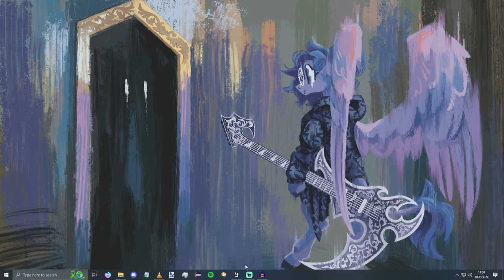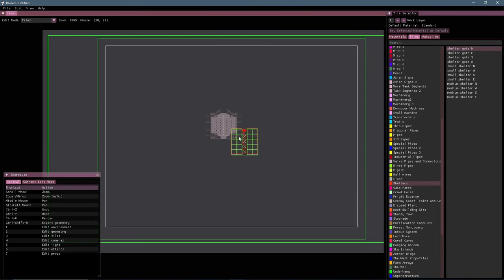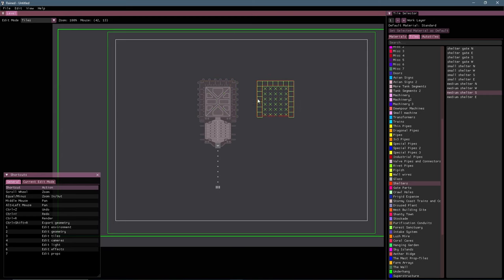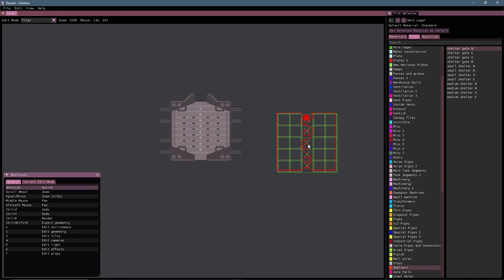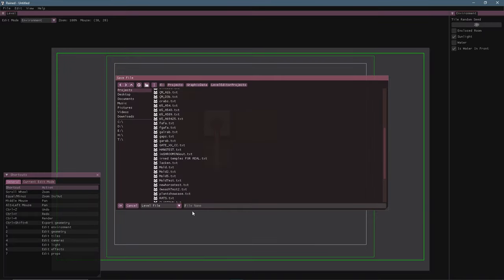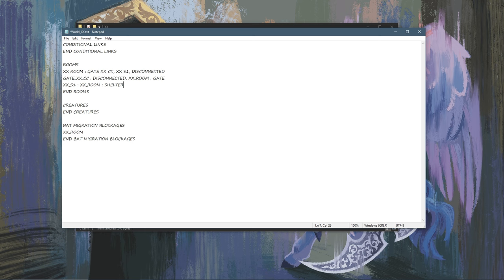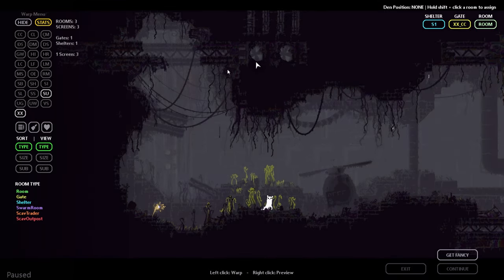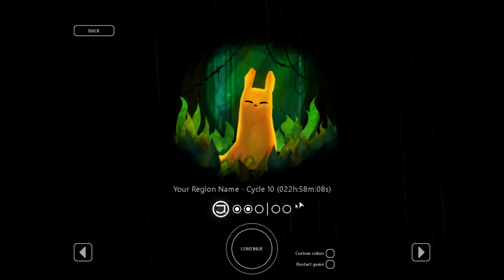Rain World Modding: How to add a shelter to your region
In this video I walk through how to add a shelter room to your rain world region! Here I explain the necessary steps to get your shelter into the game.

My Links!